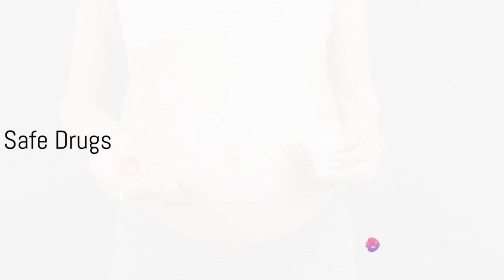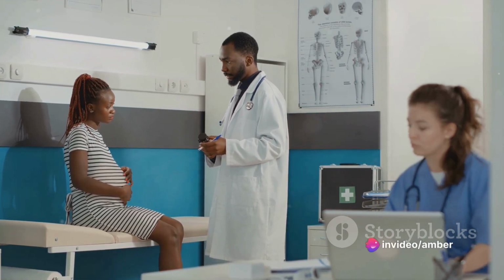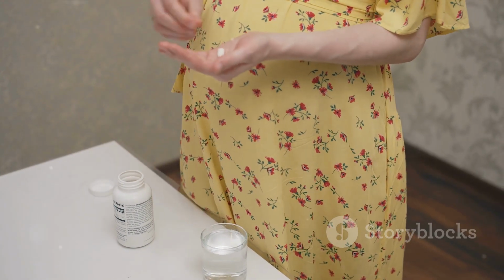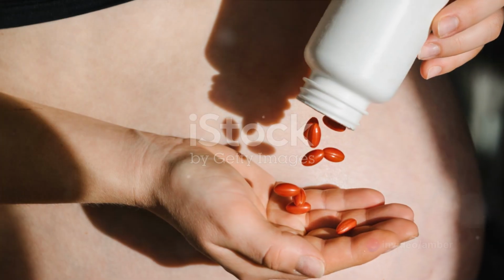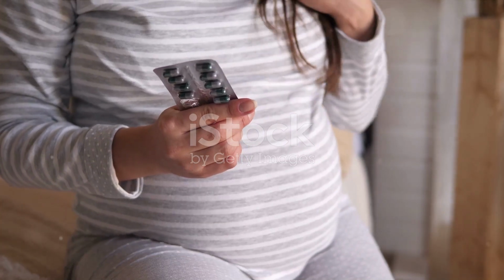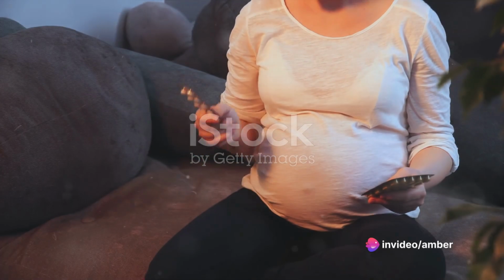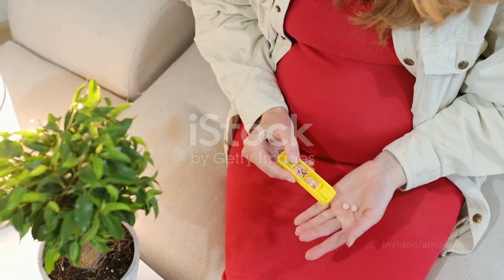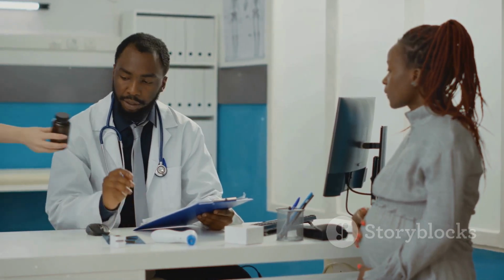Decoding Pregnancy Safe Drugs FDA approved